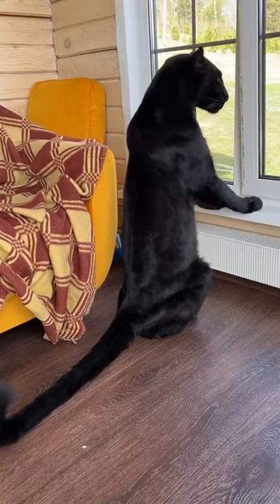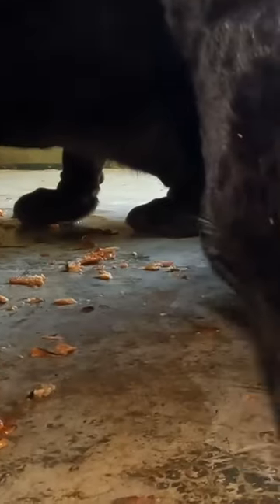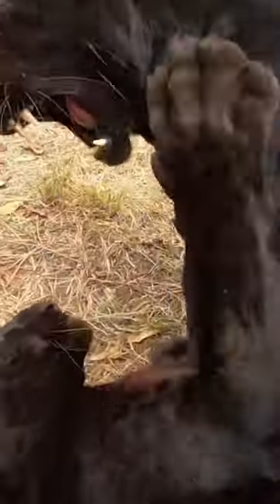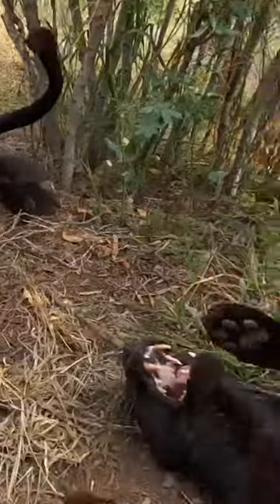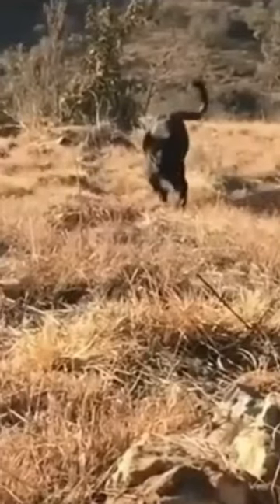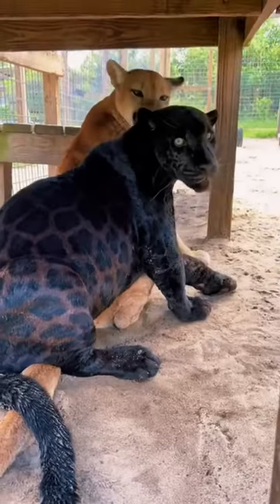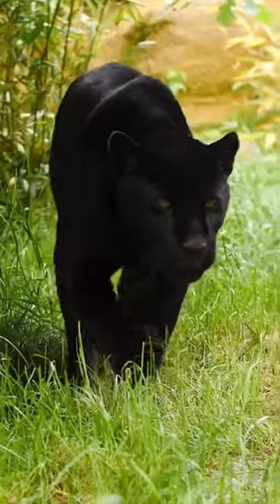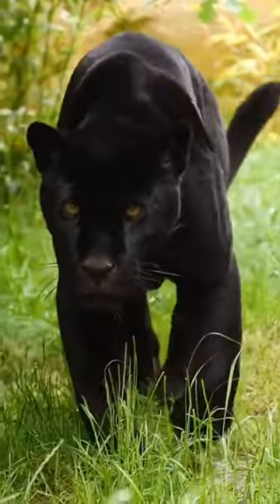The Black Panther